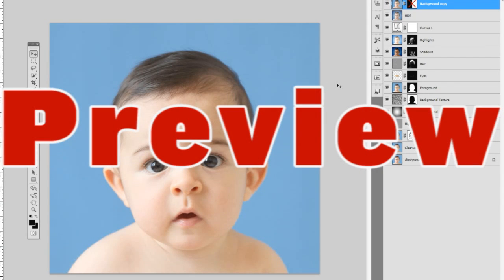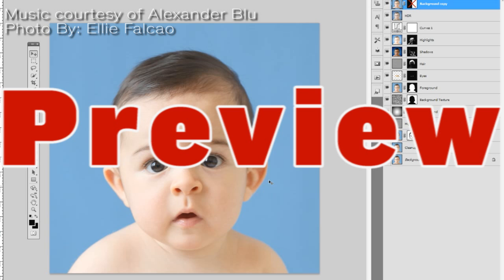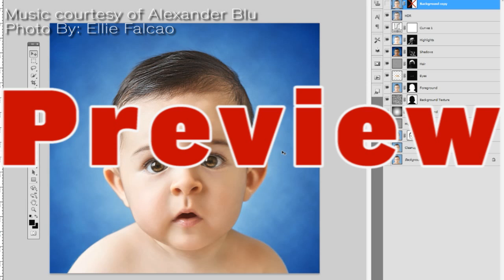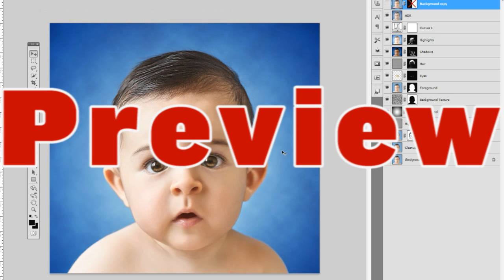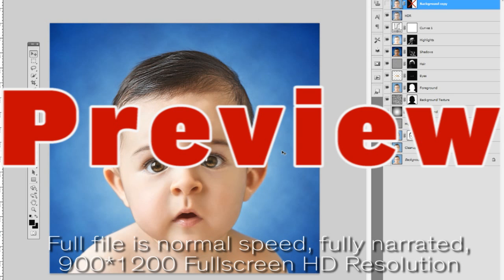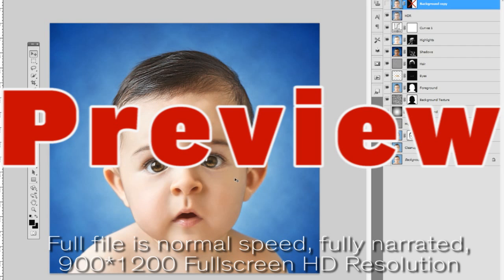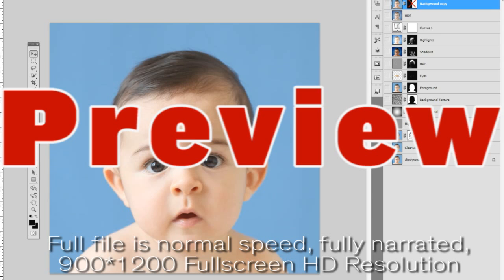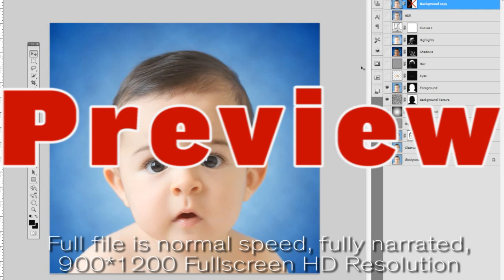Retouching Baby Photos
A 36 minute video tutorial, explaining in detail How to Retouch Baby Photos in Photoshop!

The video is 1200×900 resolution, so you can see everything that's going on (preview is widescreen) clearly and in detail.

In the video, I'll guide you through taking a plain looking photo of a baby, and just adding a little more "oomf" to it, bringing out the details, and making it stand out from the crowd, while avoiding looking overly manipulated and cheesy.
Techniques covered:
You do not need to be a Photoshop Genius to follow this tutorial! All techniques are covered in sufficient depth, for those relatively new to retouching.

    Skin cleaning.
    Skin smoothing.
    Keeping detail in smoothed skin.
    Lighting retouching.
    Hair retouching.
    Eye retouching.
    HDR Toning.
    Swapping backgrounds.
    And more!

Along with the video, you also get the exact same image that have been worked in the video, so you can follow the tutorial in exact detail! Note: Included PSD file is lower resolution than worked on in the video, due to file size constraints.